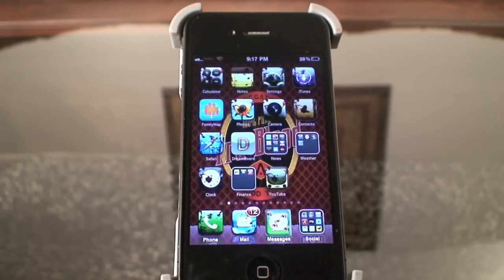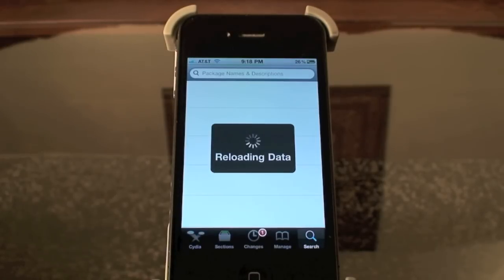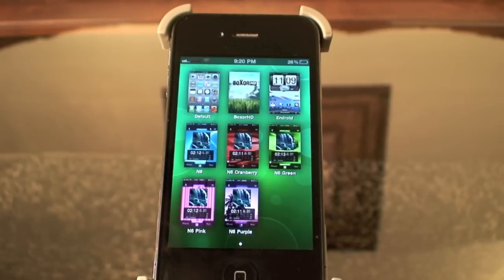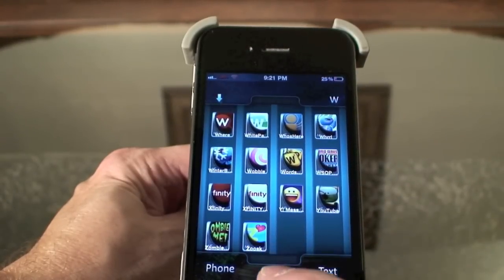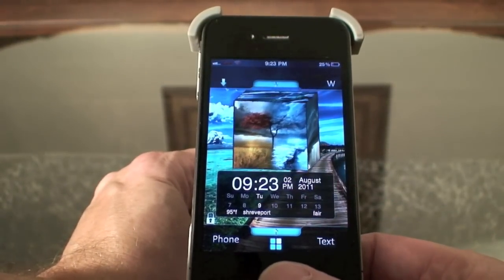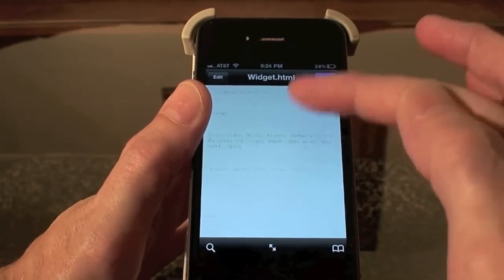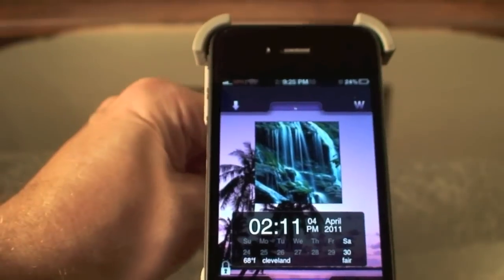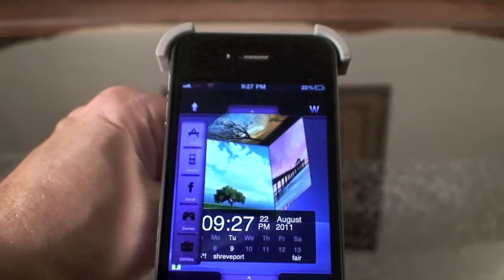DreamBoard Theme N6 HD iPhone Theme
DreamBoard N6 HD is a beautiful theme for your iPhone. It is in cydia and you must have a jalibroken iPhone to use it. If you need to change the weather to show your home town just navigate to the following directory on your iPhone and make the change. You must have a way to SSH into your iphone to do this. iFile in cydia works great. The file you are looking for is Widget.html and to get to it navigate to:

var/mobile/Library/Dreamboard/N6/Widgets/Clock

from there you should see widget.html so just click on the file and edit it. Scroll way down until you see the zip code 74020 and change it to your zip code.

Also this theme is $2.00 in Cydia so please pay and show your support for the author. I went back and looked and found out I had downloaded a free version so I deleted it after this video and downloaded the paid version.